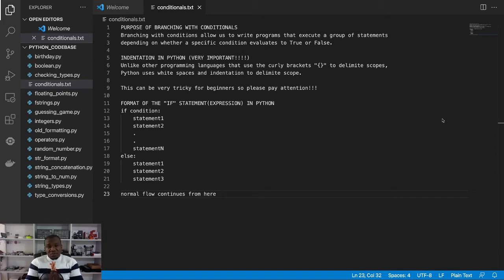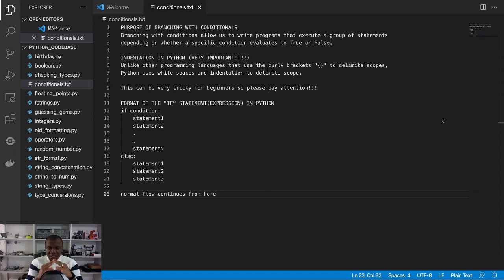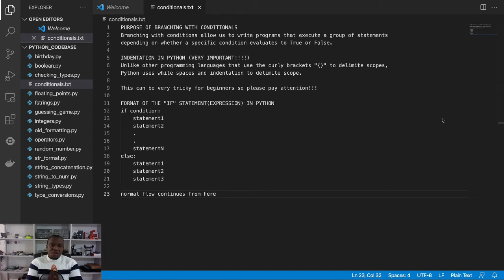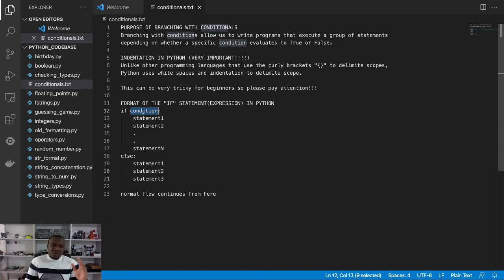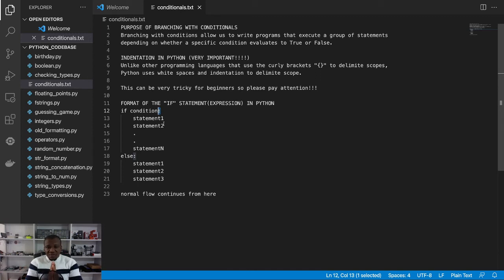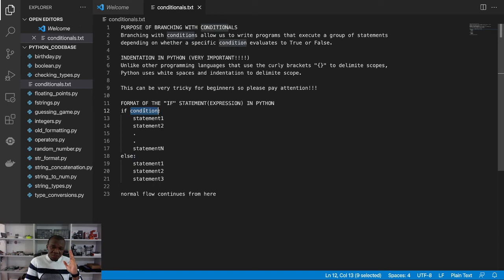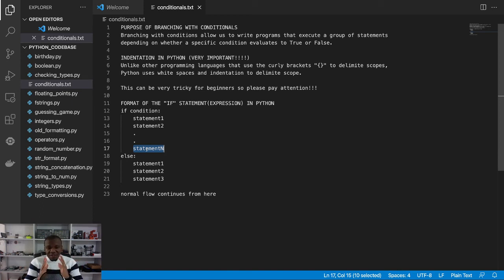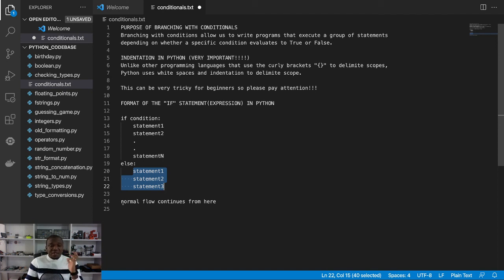Python Programming 61 : Indentation In Python